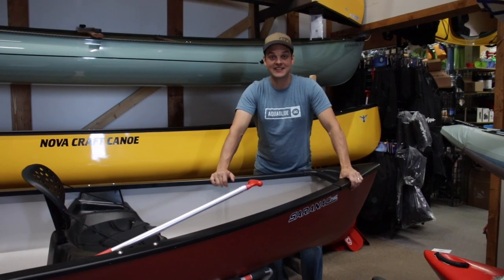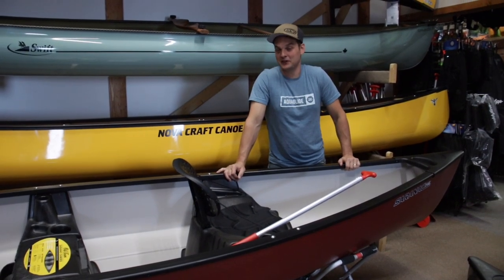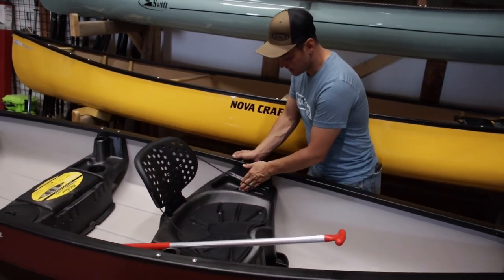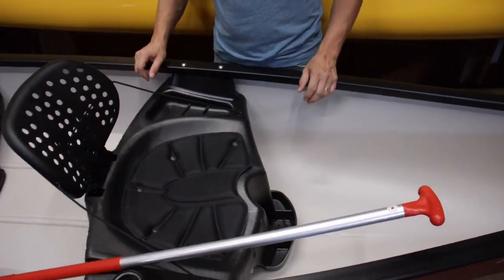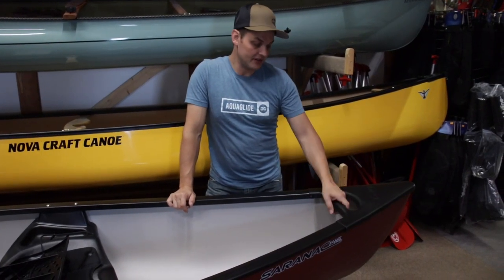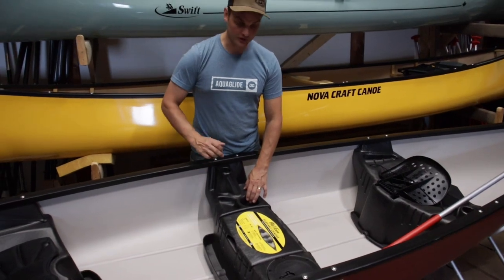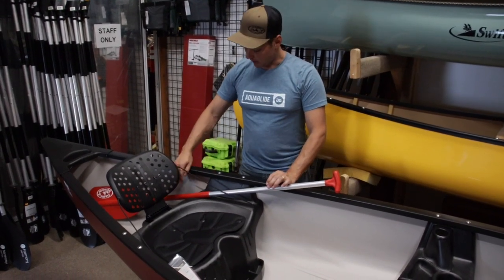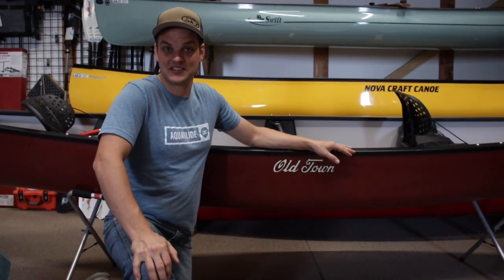Old Town Saranac 146 Canoe Overview